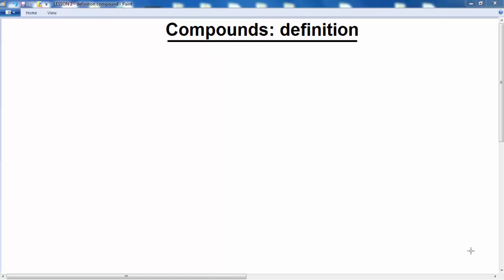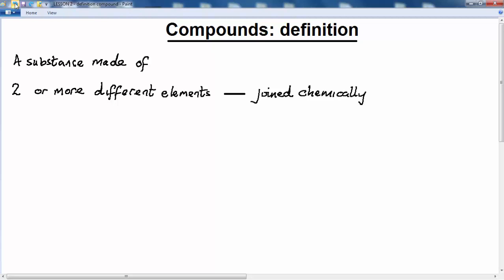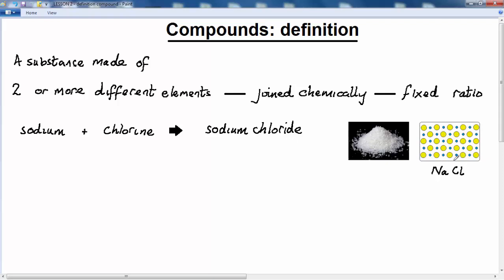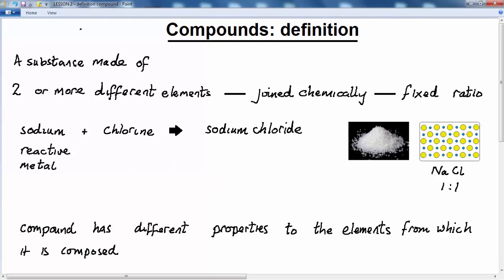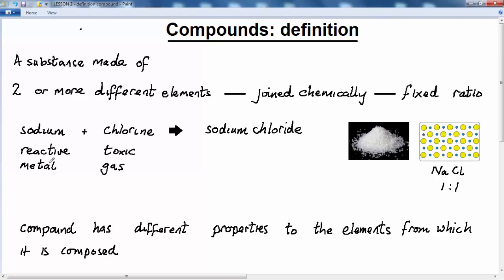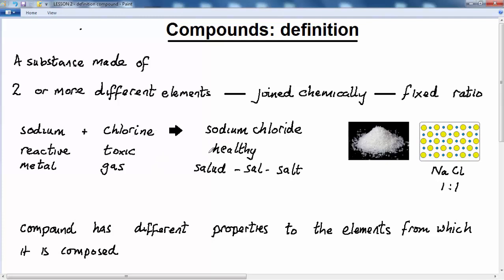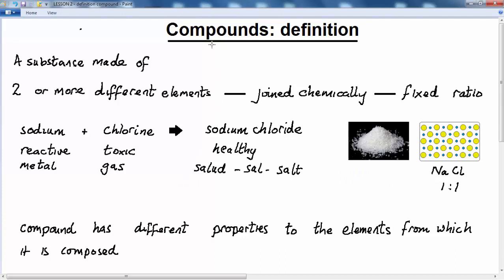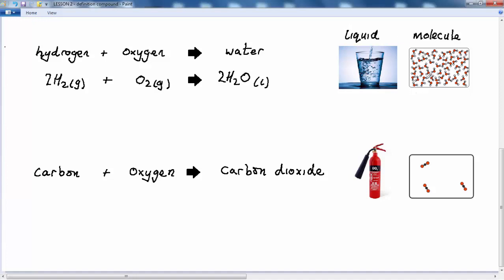GCSE CHEMISTRY - ATOMS AND ELEMENTS - LESSON 3 - definition of a compound